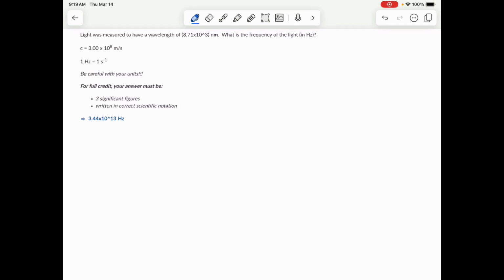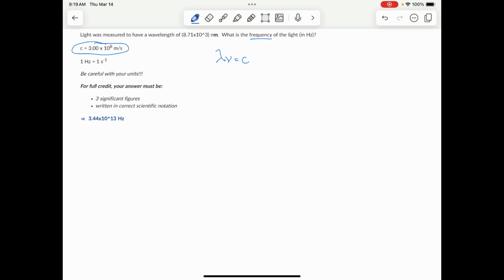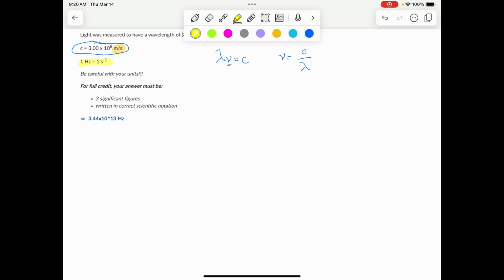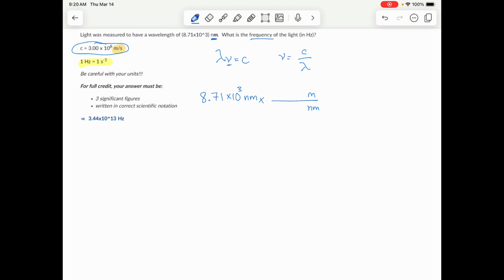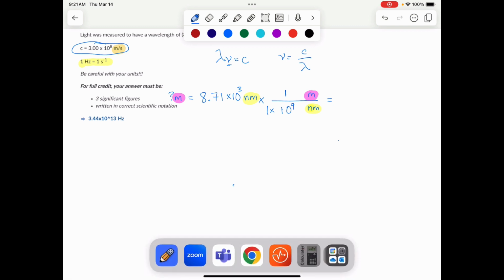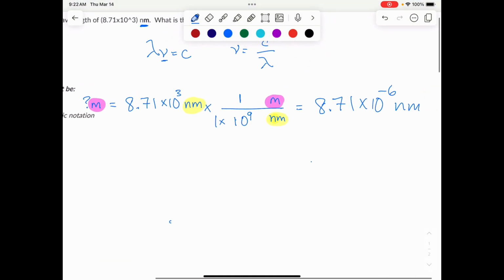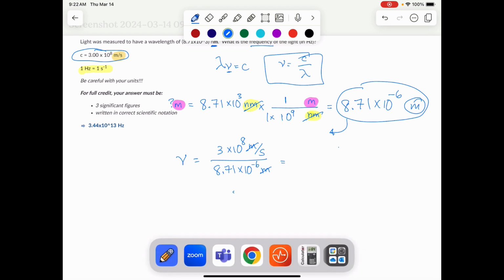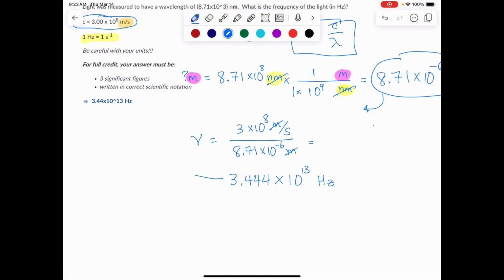Wavelength and frequency